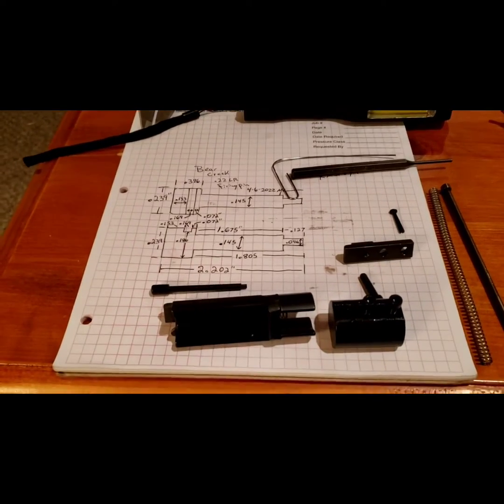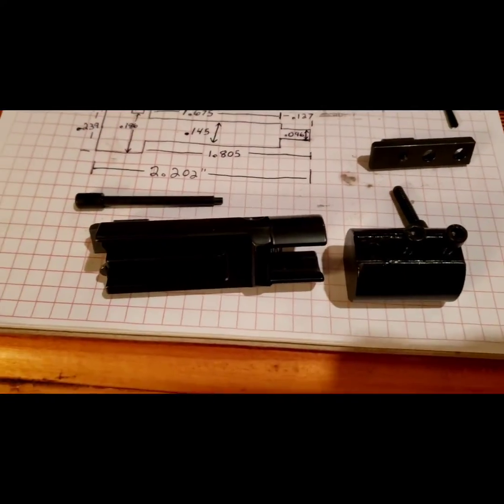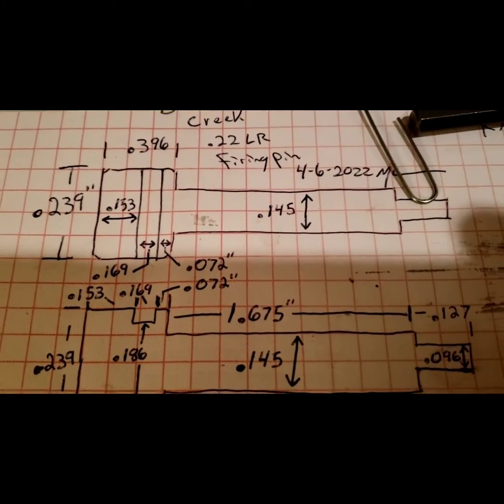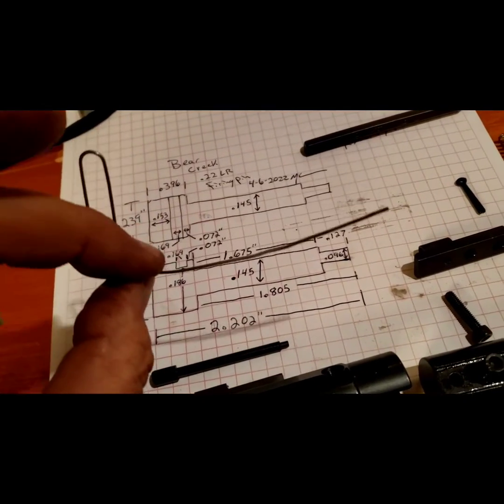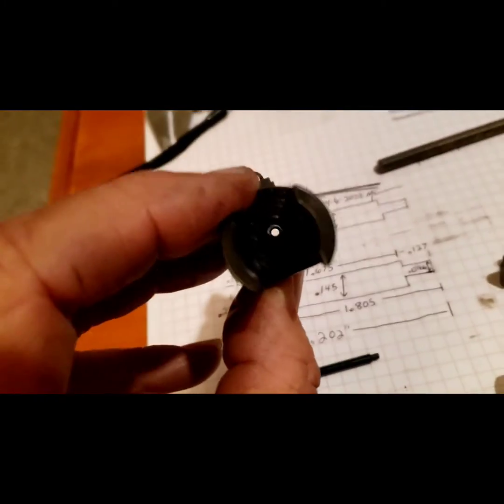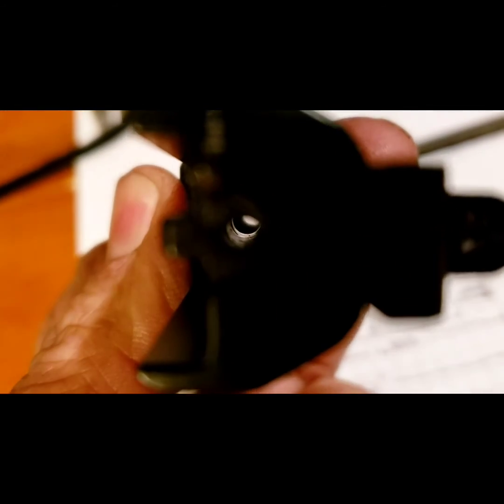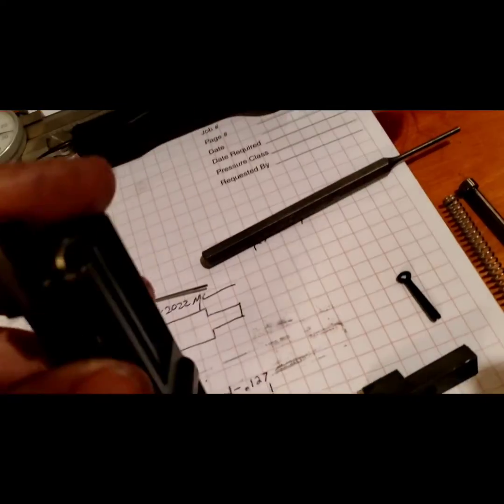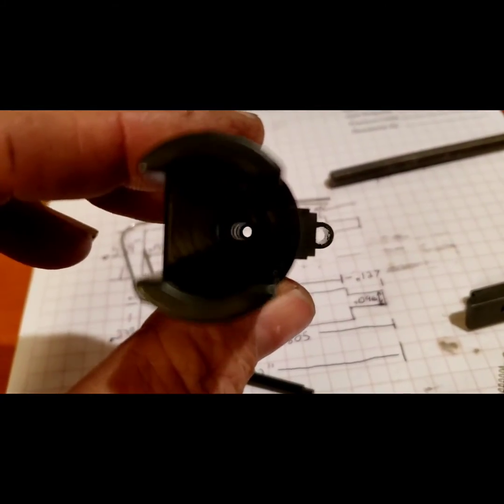Bear Creek .22LR BCG / Firing pin and springs.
After a comment from a viewer, I opened up my bolt assembly to get a better understanding of the internals.
The firing pin is not the same as a typical AR, a CMMG, or the POF Rebel.
The inside area, however, did look line the Rebel I had originally.
The firing pin mostly rides inside the small spring. This spring is used to help prevent "slam fire" from forward firing pin momentum, when closing the bolt.
The notch in the firing pin is the amount of total travel allowed. (Forward and back) The coter pin maintains orientation, preventing any rotation. (So, the firing pin-to-primer surface ~could~, in theory, be modified to a chisel shape, cross, or even a star, with enough patience and the correct tools. It would be best to consult the factory first)

Also noteworthy: guide rod should be kept clean and move freely to keep the blow back mechanics working properly.

Hope this video helps people that are struggling with operation issues.